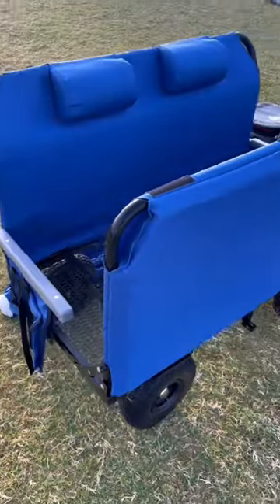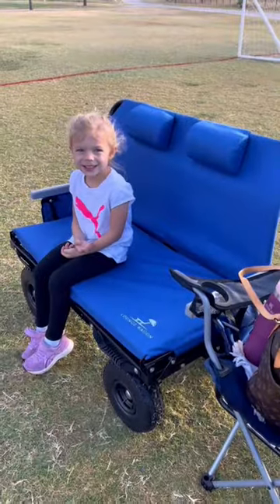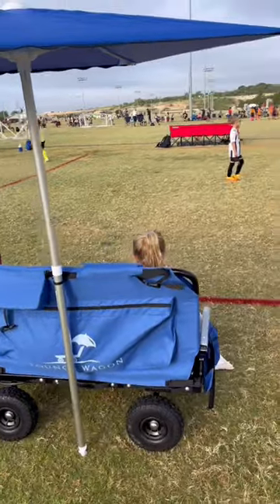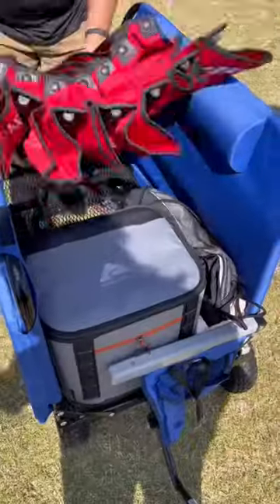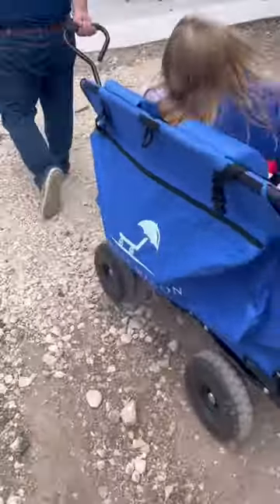The lounge wagon | best budget wagon for families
Take a break from the hustle and bustle of everyday life and relax in a tranquil setting with Lounge Wagon. The  luxurious and comfortable wagon turned to couch offers a perfect place to take a break, read a book, or take a nap. Add some relaxing music, dim the lights, and slip into a world of peace and tranquility. Lounge Wagon is the perfect place to escape the everyday stress of life.